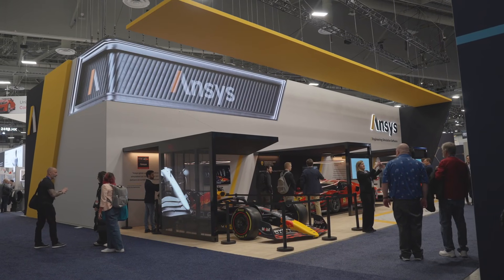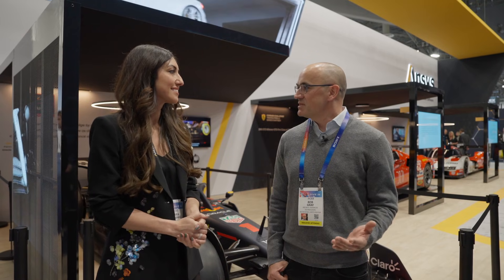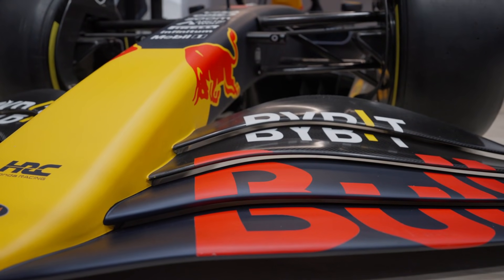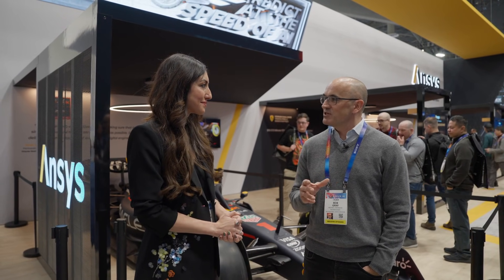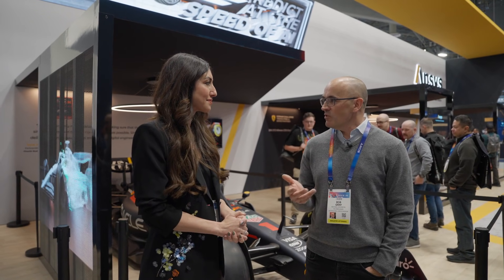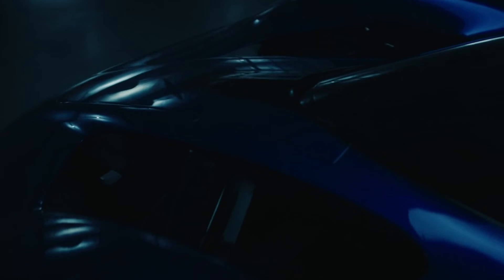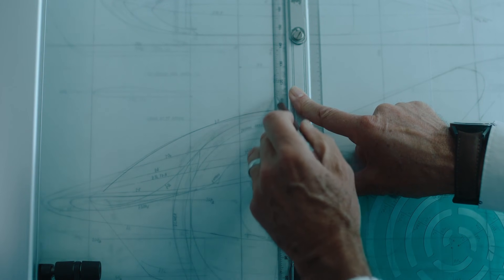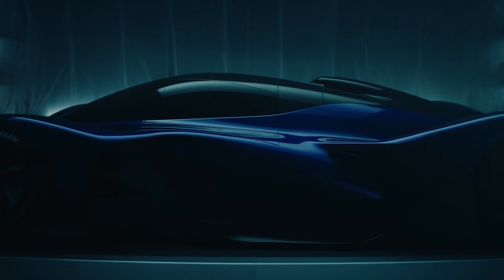CES 2025: Engineering the RB17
What does it take to develop a hypercar?

Our own Maria Athanas caught up with Red Bull Advanced Technologies' Technical Director, Rob Gray, at CES 2025 to explore some of the engineering behind the RB17.